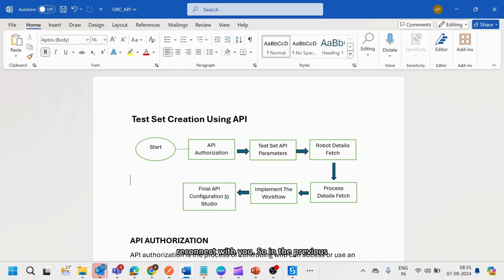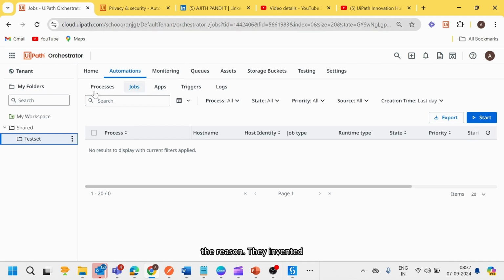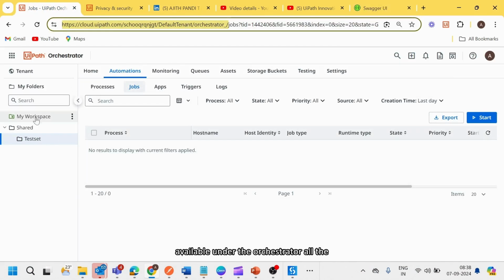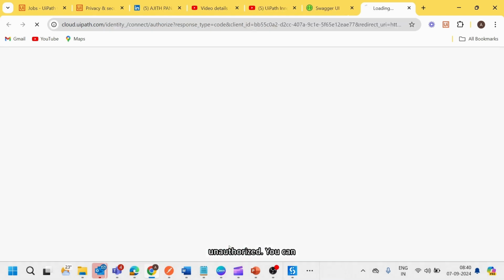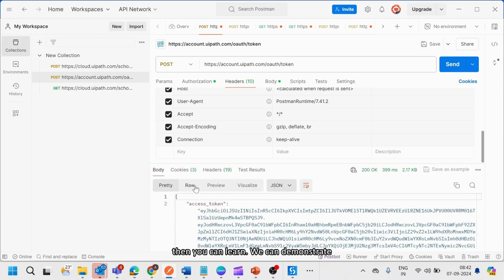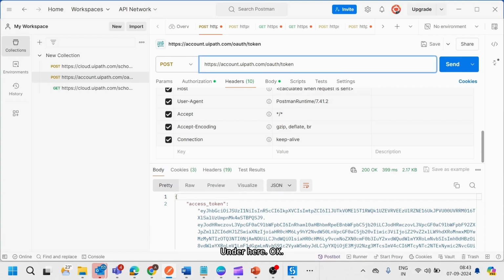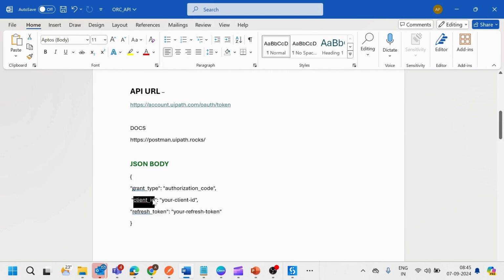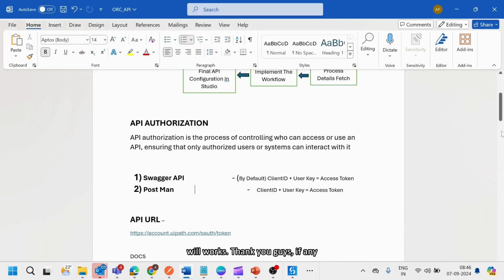UiPath Innovation Hub Series | Chapter 2: UiPath Test Set Creation Using API 🚀 | Authentication 01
Unlock the full potential of UiPath with our comprehensive tutorial on creating test sets using APIs. Whether you're a seasoned UiPath user or just getting started, this video will guide you through the process of leveraging APIs to streamline an*d enhance your test automation workflows. 🔹 What You'll Learn: * How to set up and configure UiPath for API-based test set creation *Detailed walkthrough of the API endpoints and parameters *Tips and best practices for efficient test set management *Troubleshooting common issues and optimizing performance *Join us to gain practical insights and advanced techniques that will elevate your automation projects to the next level!